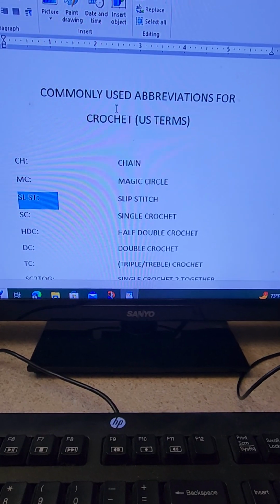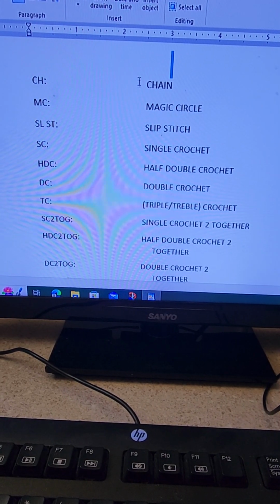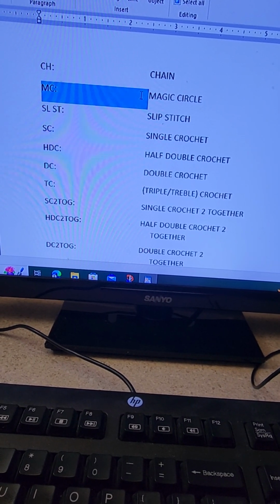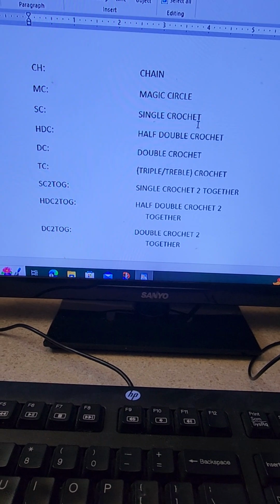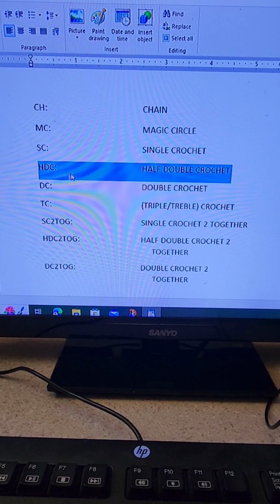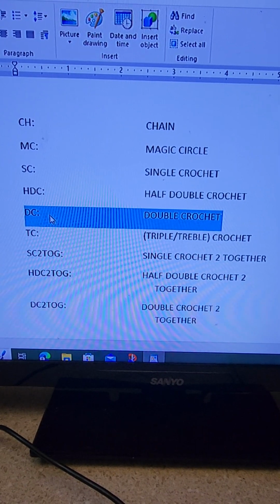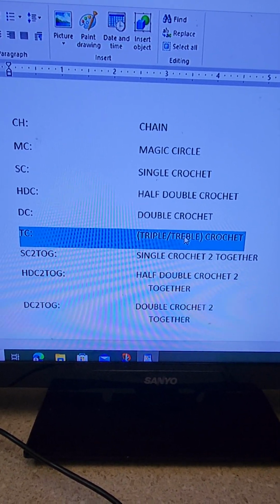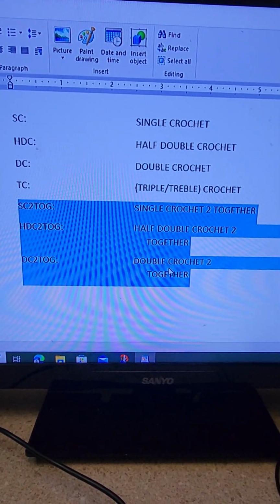Commonly used Crochet Abbreviations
here is a small list of common crochet abbreviations and how to read them in a written pattern.